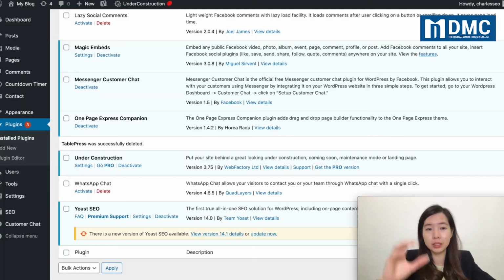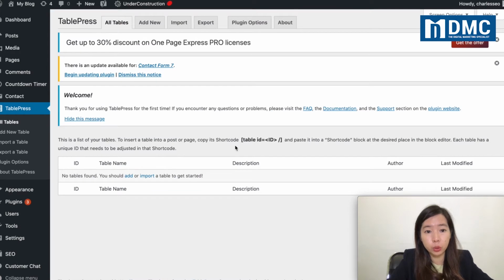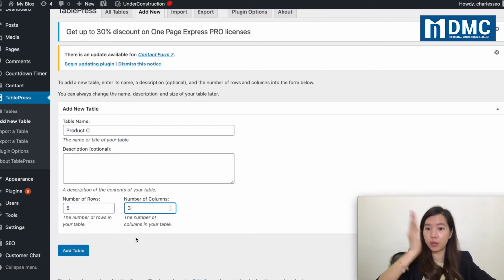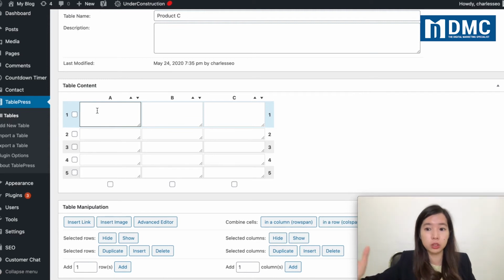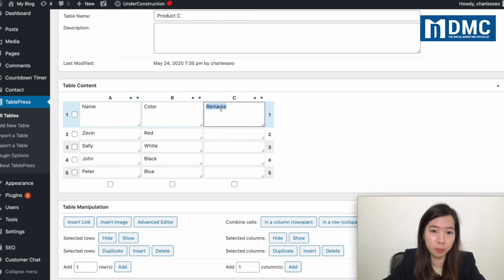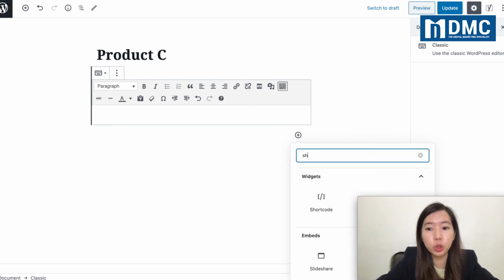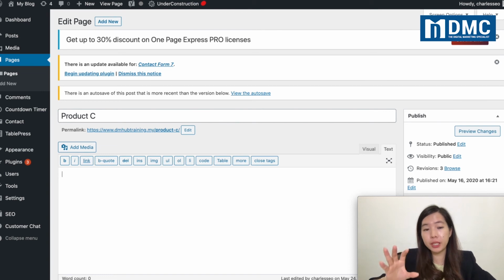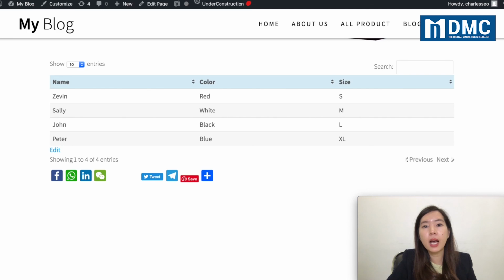How To Create Table In WordPress【Step By Step】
In this video, I'll show you how to create table in WordPress in just a few clicks/step by step via a WordPress plugin TablePress.

If you are figuring out:
1）How to add/put/embed/insert/install a table in WordPress?
2）Which WordPress plugin shall I choose?
3）How to add a row or the column to a table in WordPress?

The questions are:
1）How to add/put/embed/insert/install a table in WordPress?
2）I am not tech-savvy, I don’t know how to do it.

If you ever think of these questions before, in this tutorial, I will show you step by step how to add/put/embed/insert/install a table in WordPress. Keep watching the video until the end. It's a very simple and easy process.

By following these steps and tricks, you are able to find a suitable plugin and add a table in WordPress.

In short, I am Zevin from DMC. I have shared with you how to create a table in WordPress.

I hope you will be able to pick up a quick skill to create a table in WordPress. Hope this tutorial will help you in WordPress development.